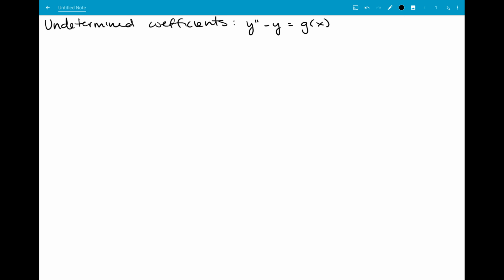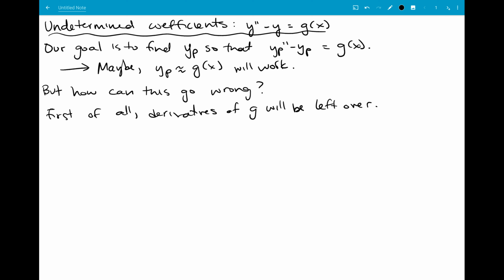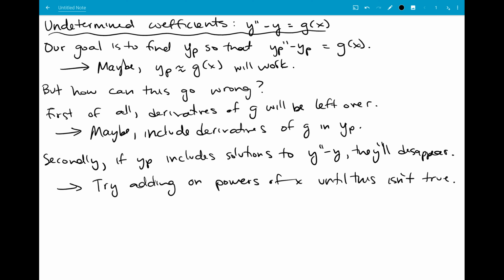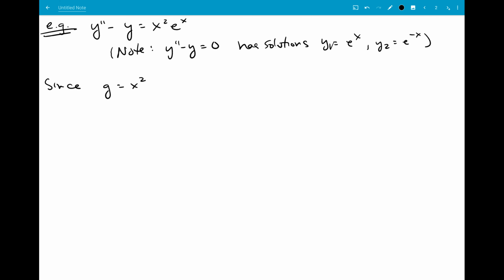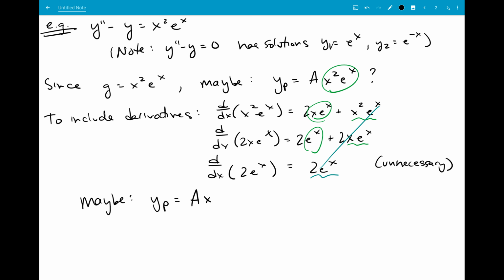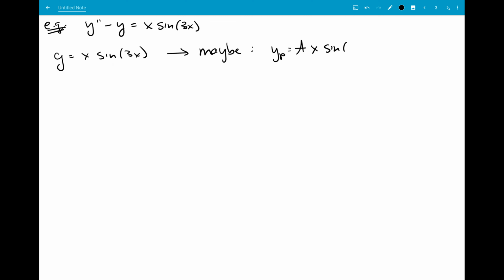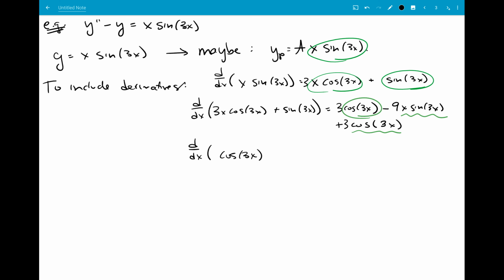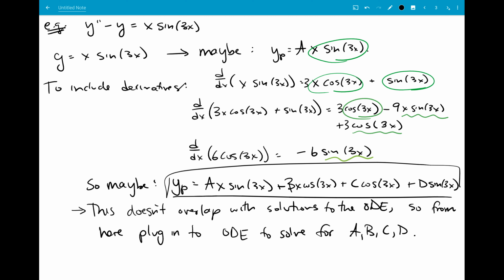Exam 2 review - undetermined coefficients